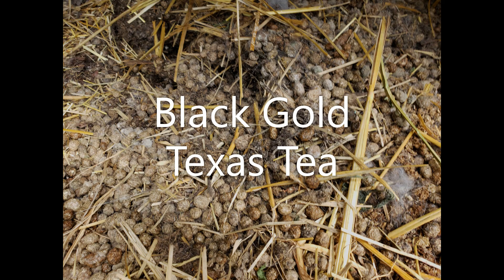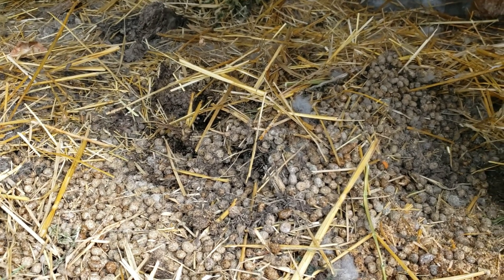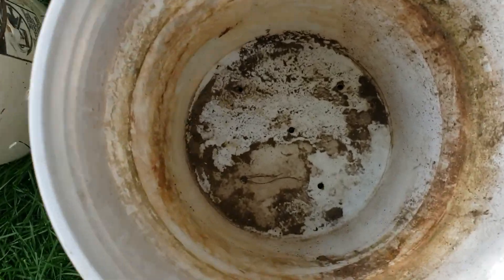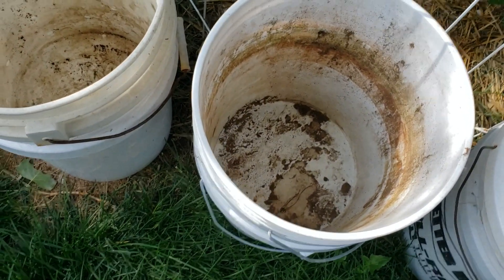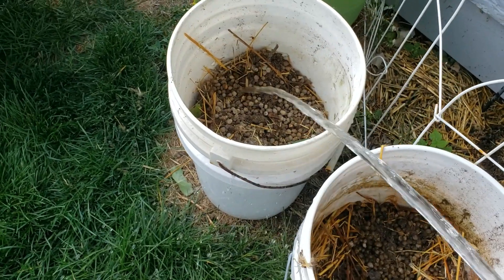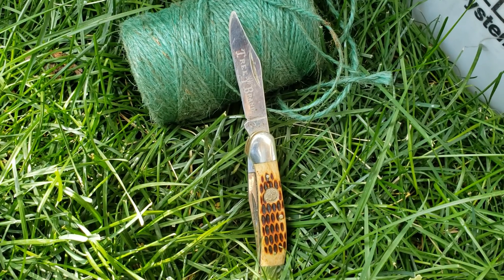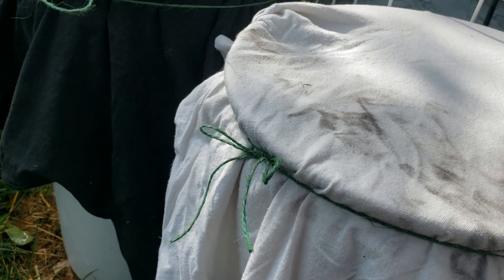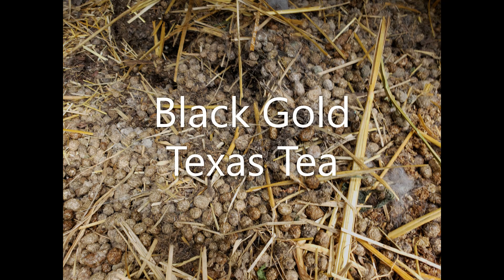My Black Gold and Texas Tea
This is my version of Black Gold and Texas Tea. How I make a great fertilizer from Rabbit Manure for all my plants and veggies in the gardens and yards. My rabbits are very spoiled getting carrots, fresh greens and high quality feed. In return I get Black Gold to make my Texas Tea.